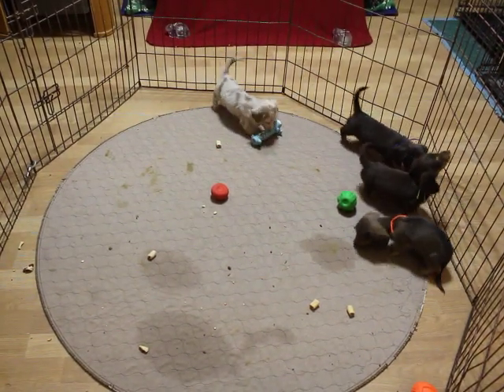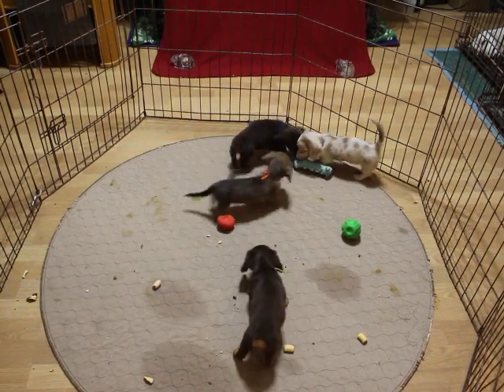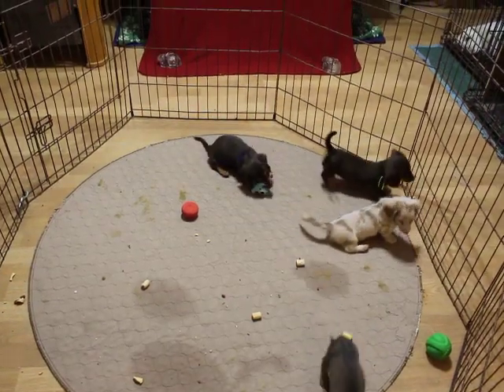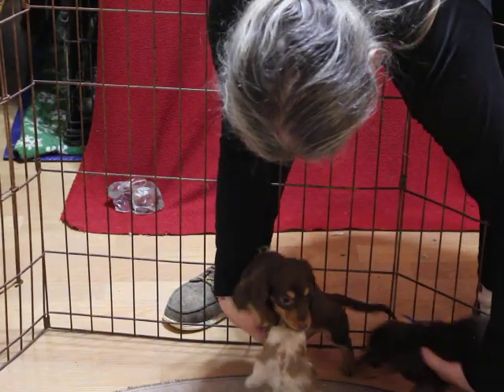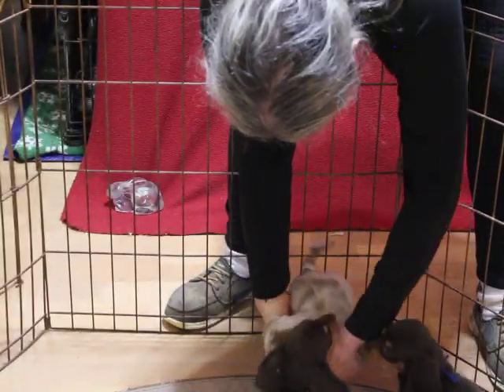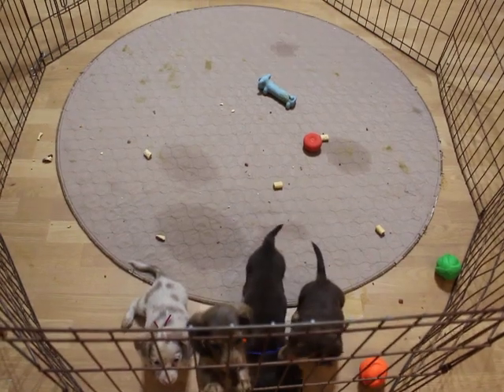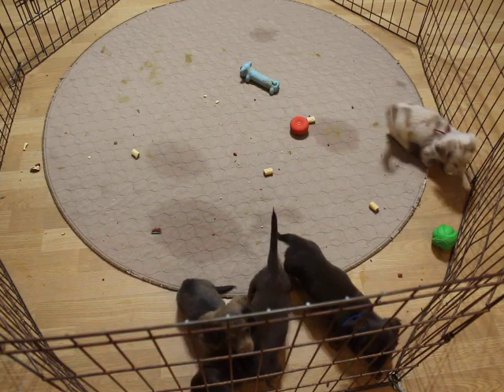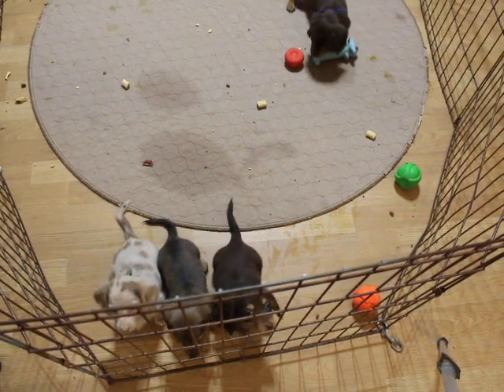Patches pups 8 wk video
Miniature Dachshund Pups,
Chocolates, solids & dapple